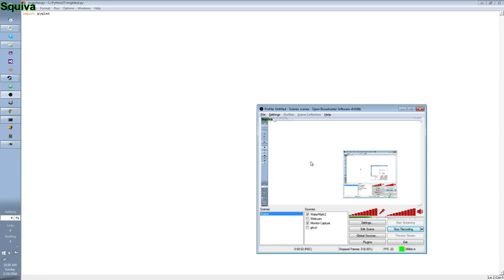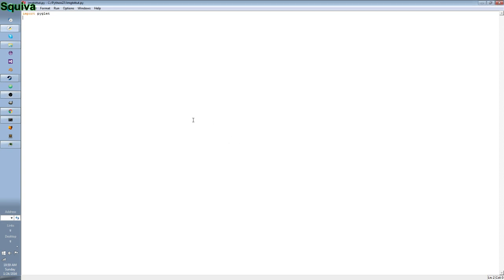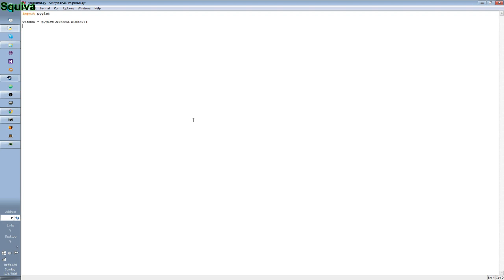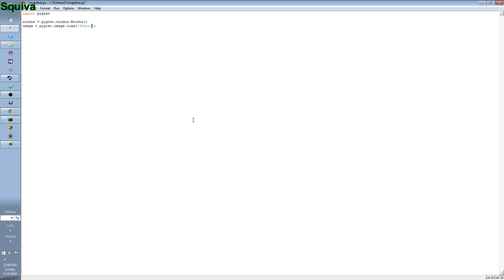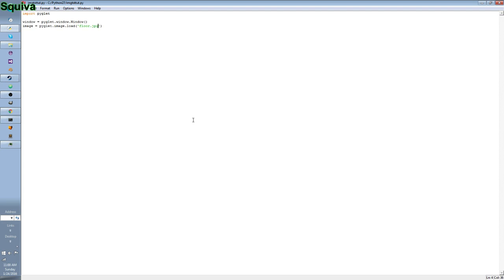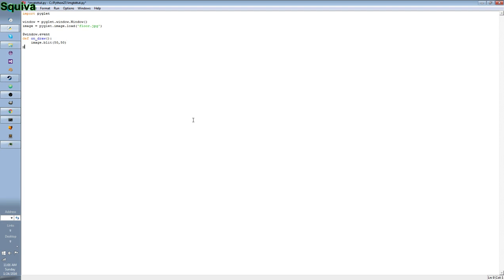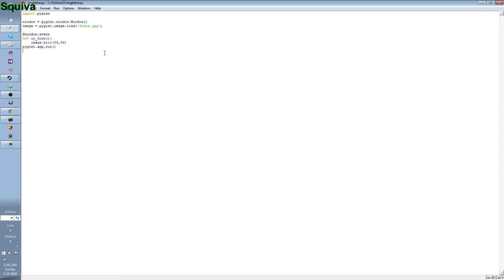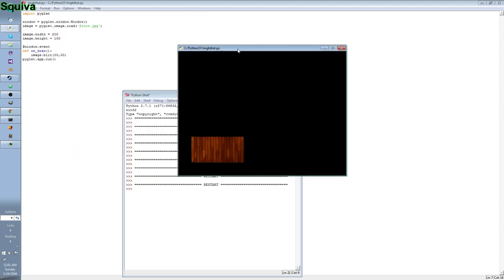3D graphics with Pyglet - Drawing images